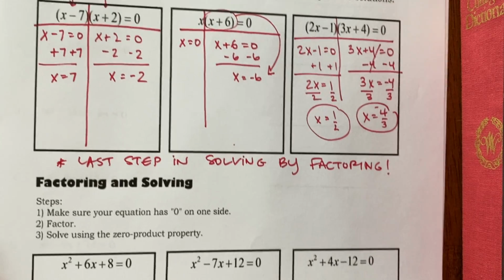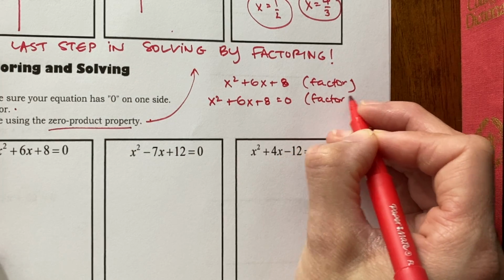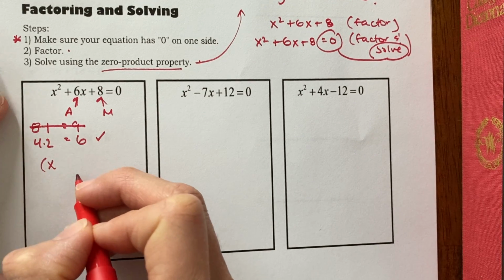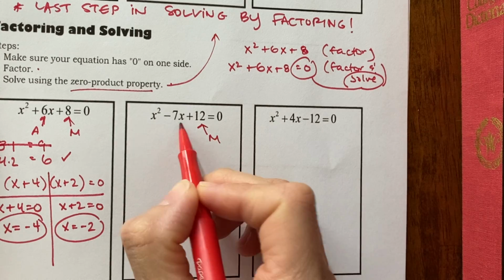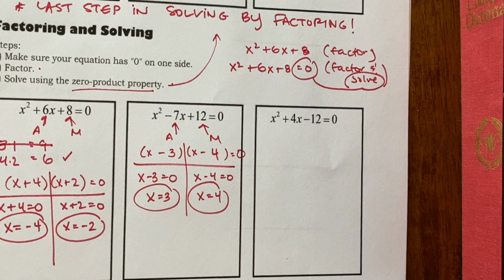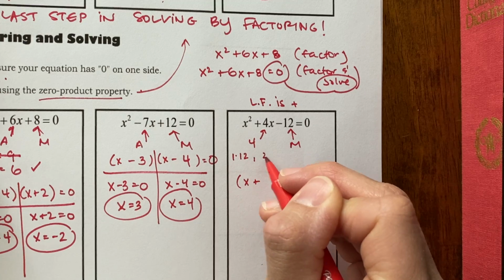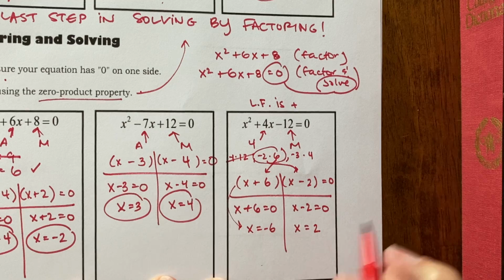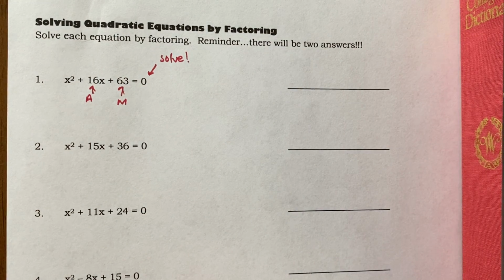Solve Quadratics by Factoring a=1